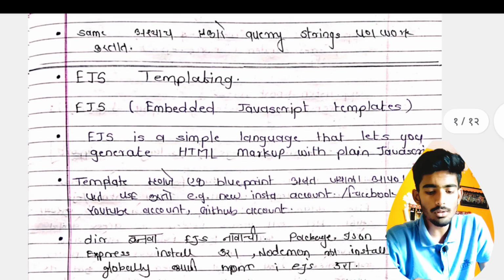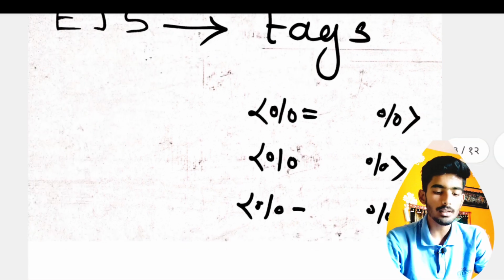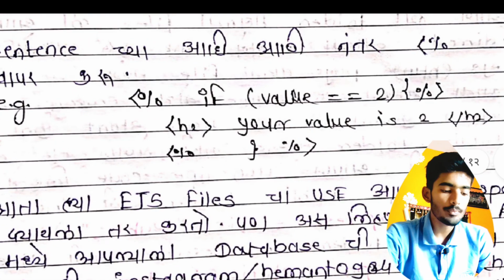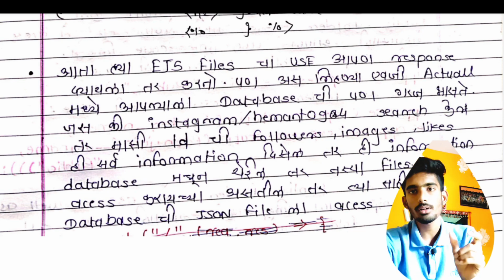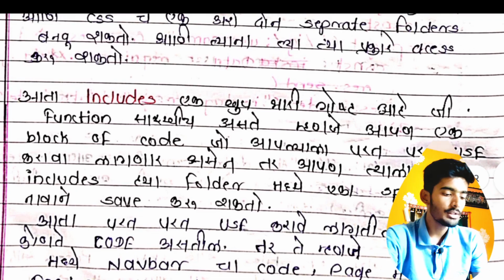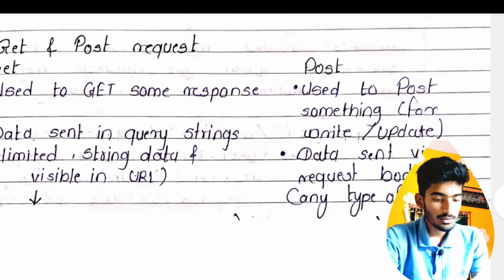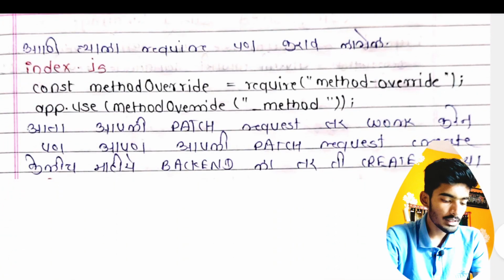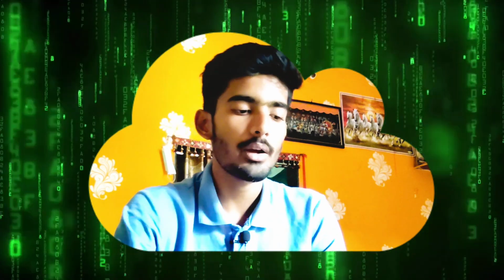Backend part2 EJS templating 🧐 | EJS CRUD Mern stack backend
This js part 2 of backend series

Part 1 video link 🔗:

Visit :